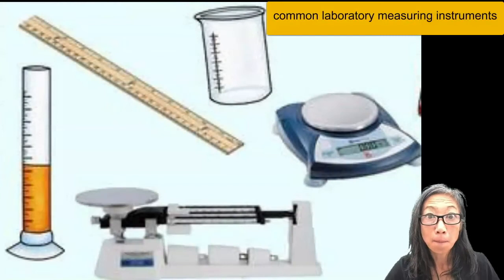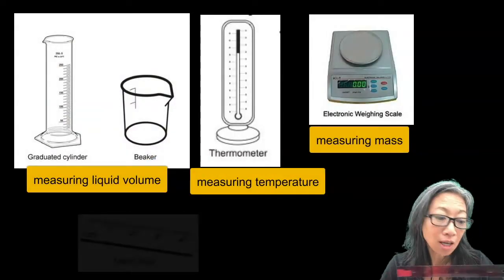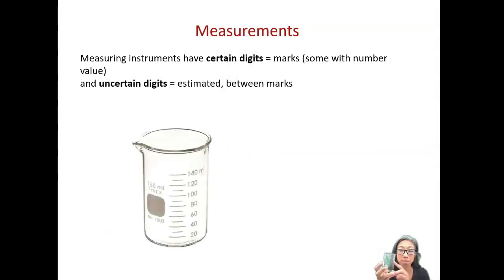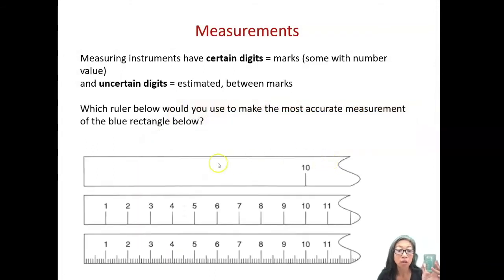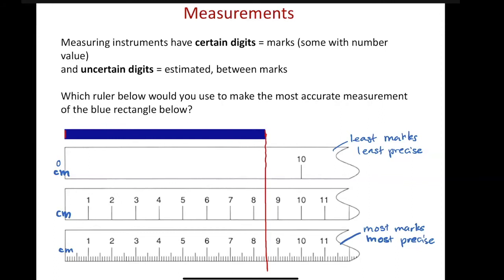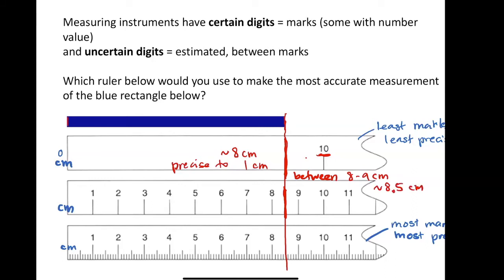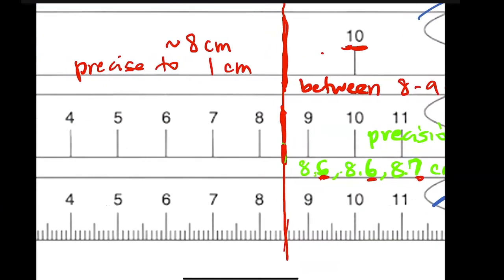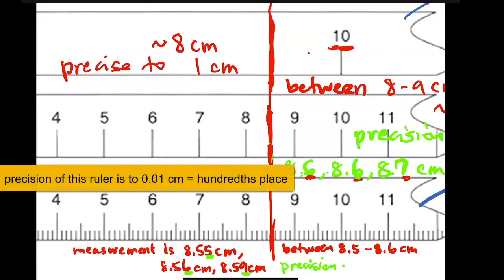Precision of Measuring Instruments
1.2 Lecture